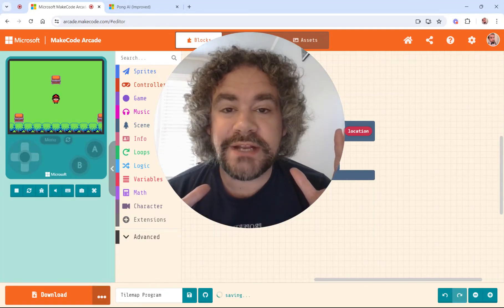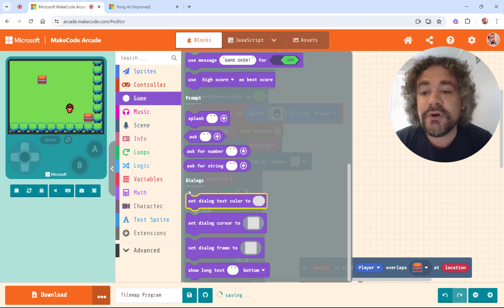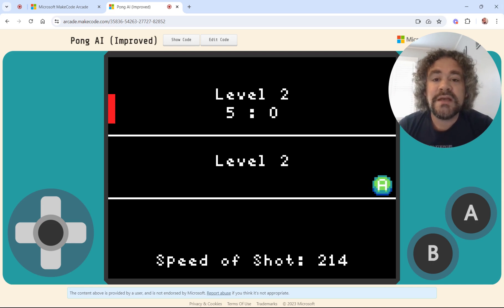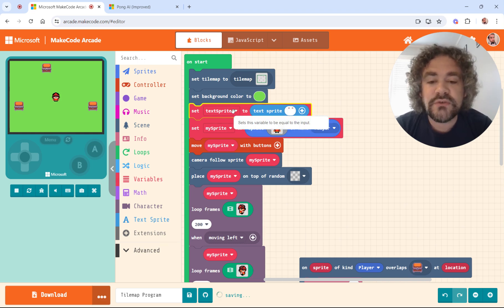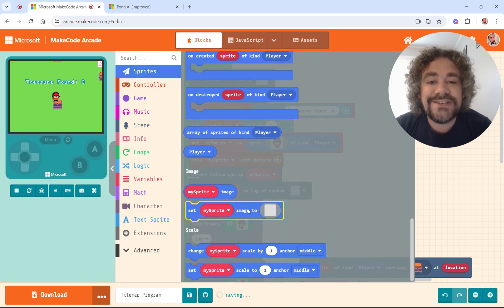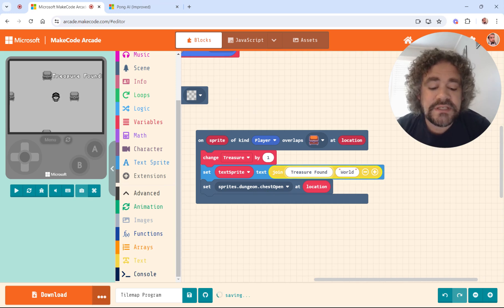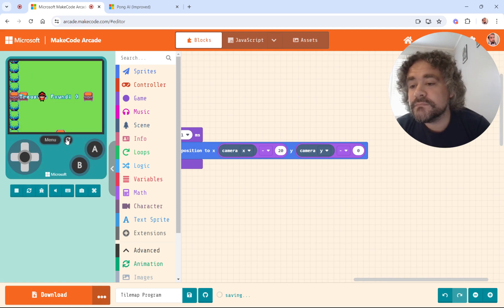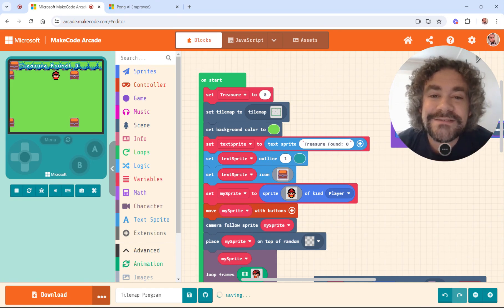Using Arcade Text Extension To Improve Text Options in MakeCode Arcade 🎮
Join me as we delve into the MakeCode Arcade extension called Arcade Text. This extension allows you to create text sprites. Learn how to customize text appearance, update game elements dynamically, and create engaging gameplay experiences. Watch to discover new possibilities for game design and unleash your creativity!

PS: I forget to mention in the video, but you can change the color of your text by selecting the + sign behind it.